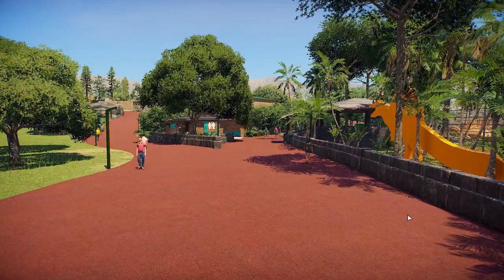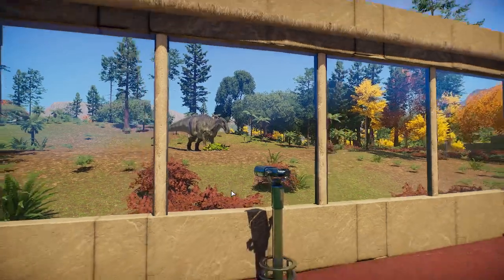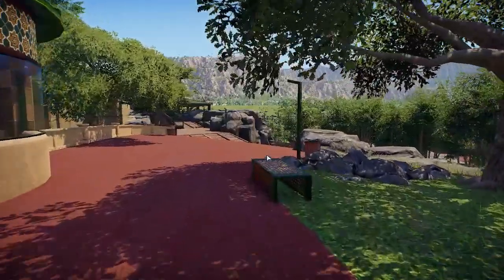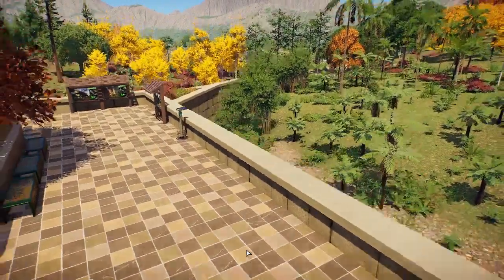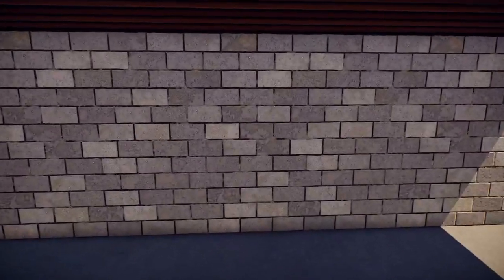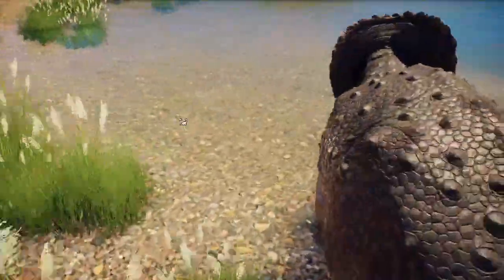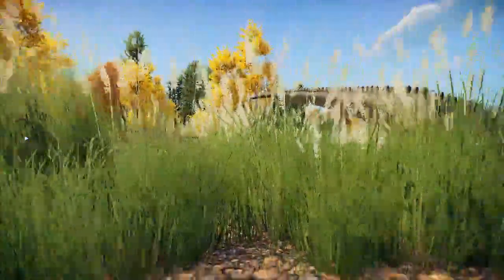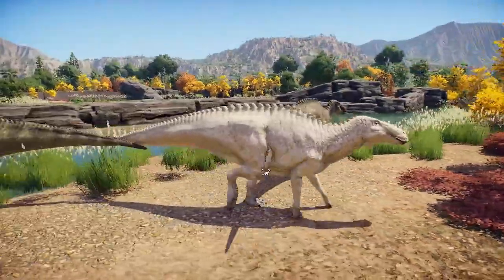Port Prehistorique 14 | Hell Creek Dinosaurs | Prehistoric Kingdom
Hell Creek dinosaurs! Who doesn't have them high on their favorites list? Tyrannosaurus. Triceratops. Edmontosaurus. With room for more.

Prehistoric Kingdom (PK) is a modern take on the tycoon simulator genre, focused on the creation and management of a prehistoric-themed zoo. It is a construction and management simulation video game developed by Blue Meridian and published by Crytivo that is currently in the early access (EA) stage of development.